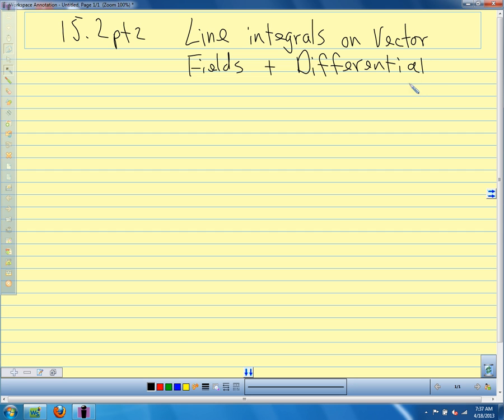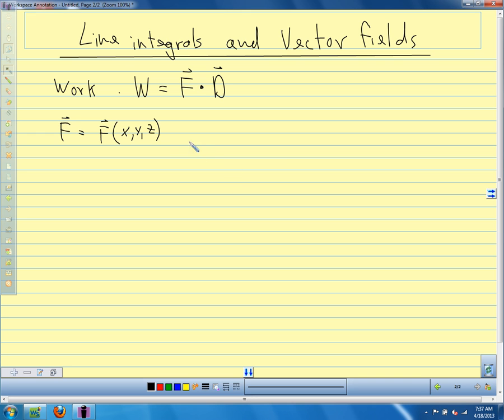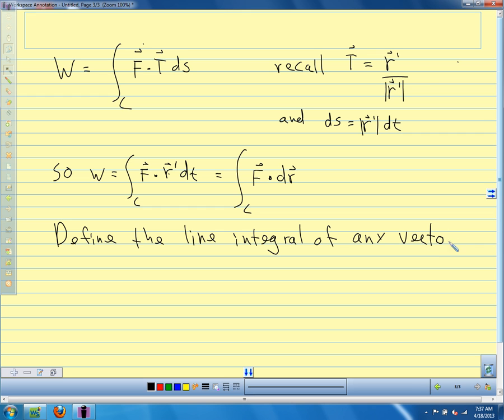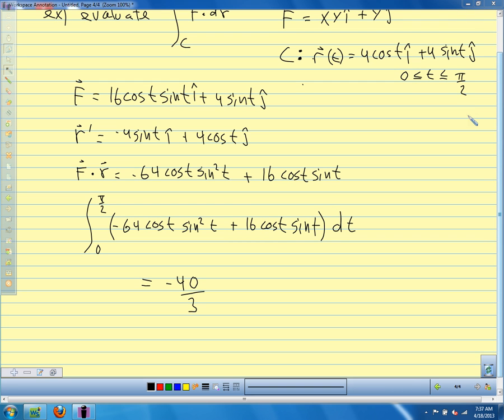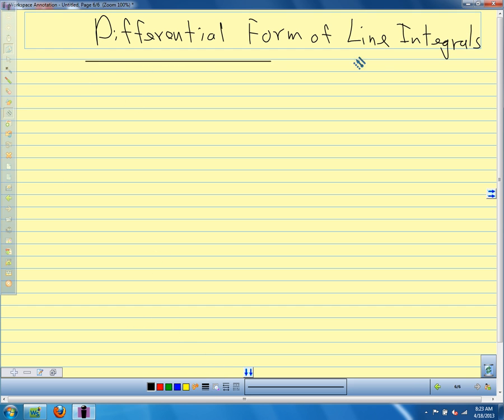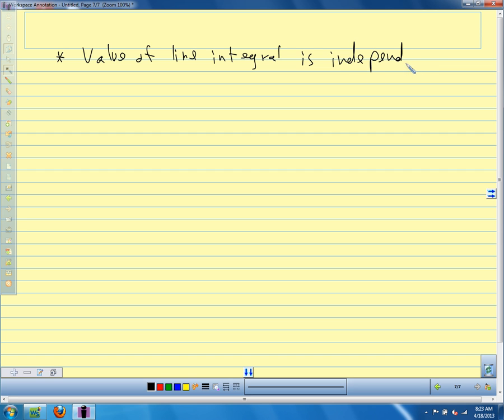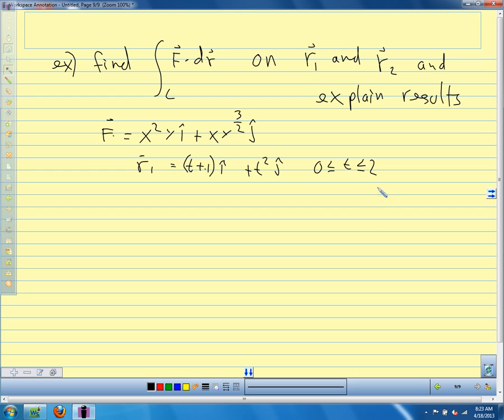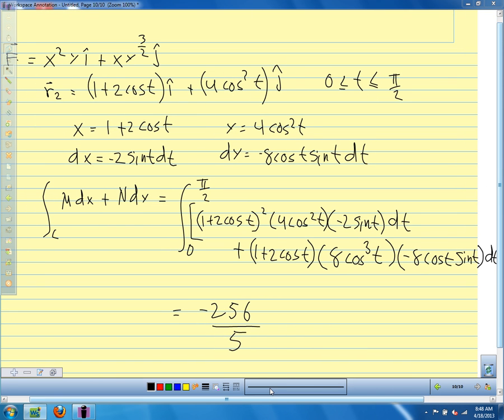Calc III 2013 15.2 pt 2 Line Integrals: Vector Fields and Differential Form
Line Integrals on Vector Fields and in Differential Form